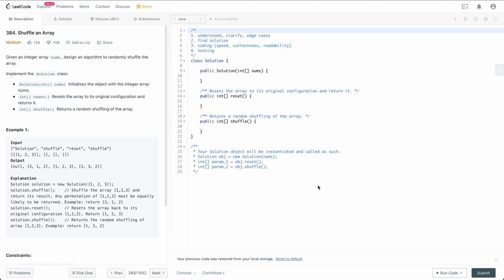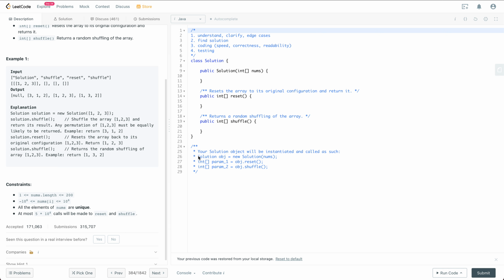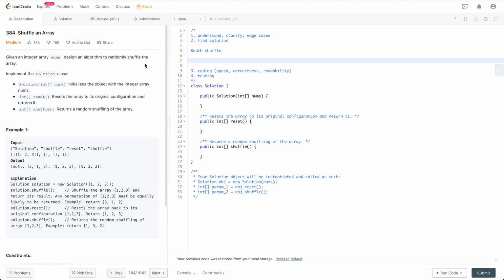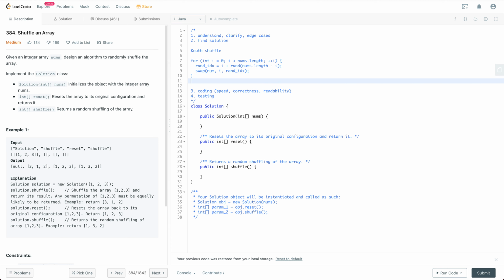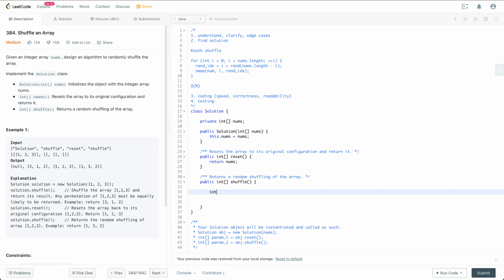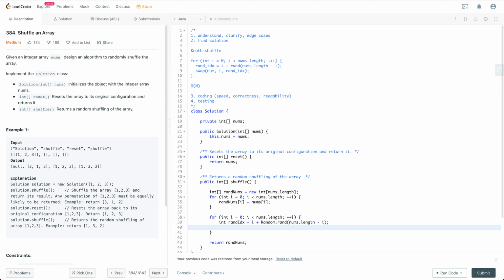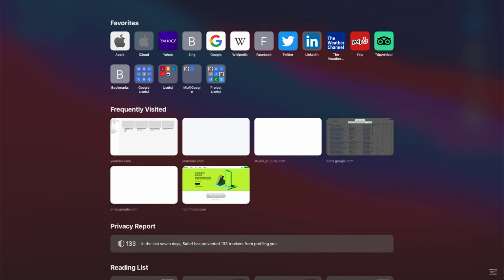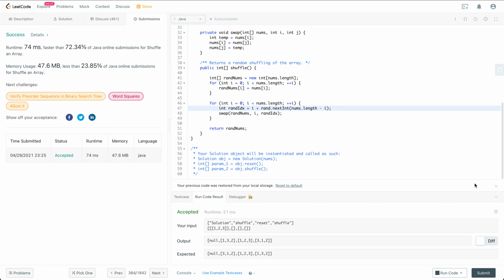Google Coding Interview Question | Leetcode 384 | Shuffle an Array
In this video, we introduce how to solve the "Shuffle an Array" question which is used by big tech companies like Google, Facebook, Amazon in coding interviews. We also cover how to behave during a coding interview, e.g. communication, testing, coding style, etc.